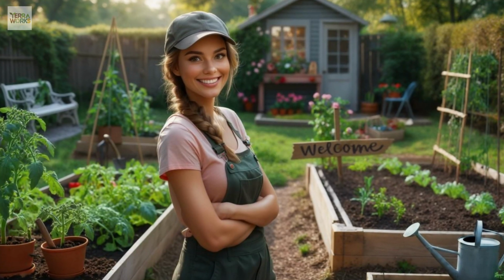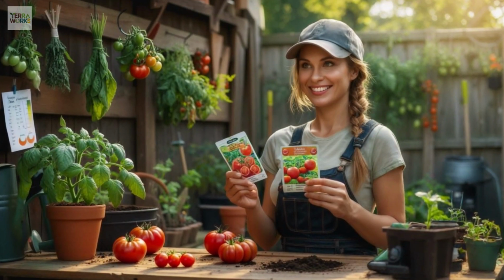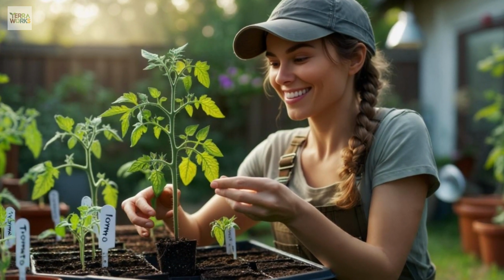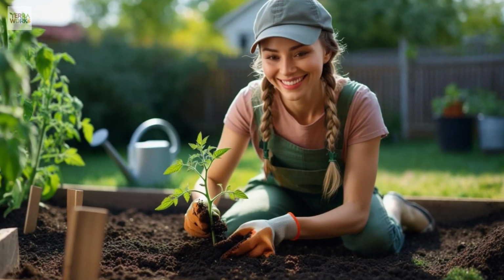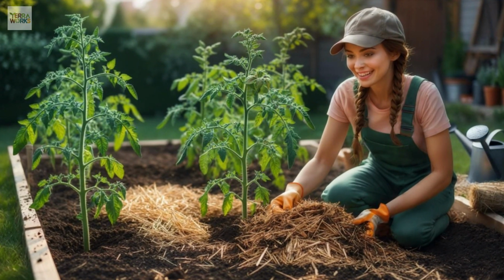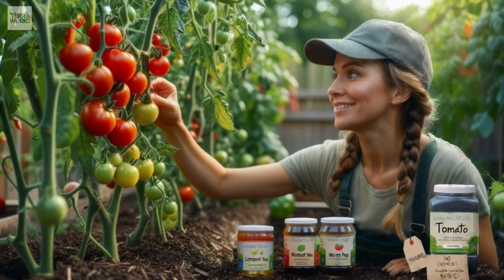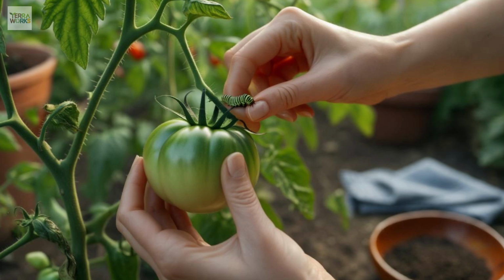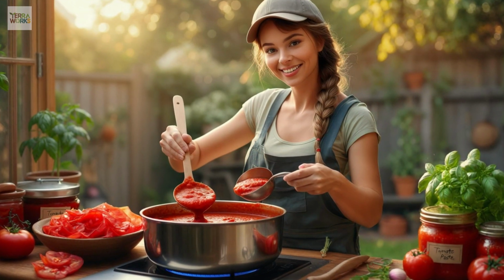How to Grow Organic Tomatoes Naturally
🍅 Want to grow delicious, organic tomatoes at home—without any chemicals? You’re in the right place!

In this video from **TerraWorks Living**, we’ll walk you through the entire process of growing healthy tomatoes *from seed to harvest* in your backyard. Whether you’re starting with seeds or seedlings, we’ll show you how to:

✔️ Start at the right time
✔️ Prepare your soil naturally
✔️ Transplant seedlings the right way
✔️ Water and mulch effectively
✔️ Feed your plants with compost and worm tea
✔️ Support and prune for more fruit
✔️ Fight pests naturally
✔️ Harvest at the perfect time
✔️ Store and preserve your tomatoes for longer use

🌿 100% natural. 100% beginner-friendly.